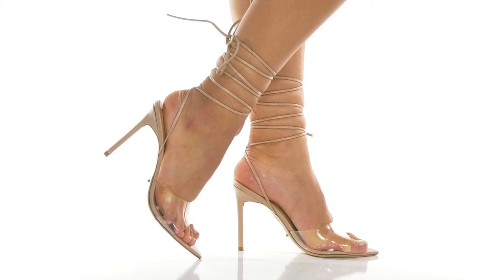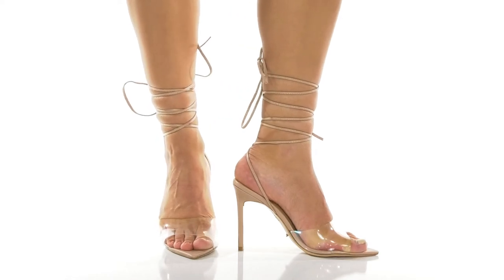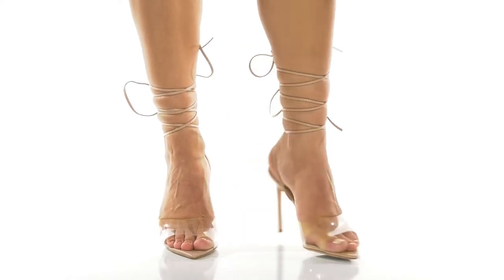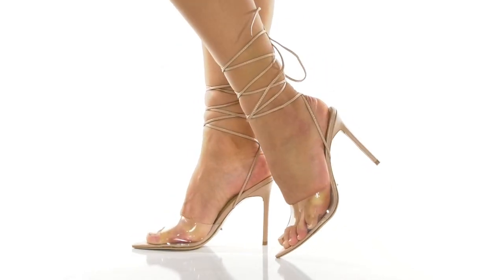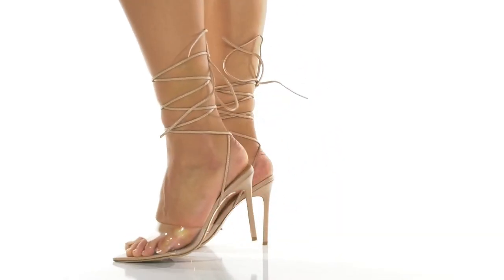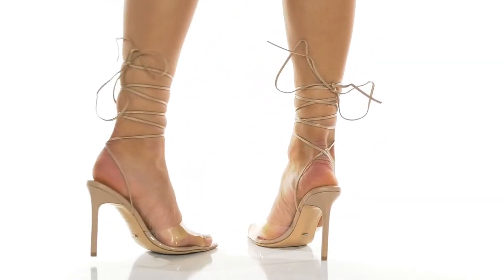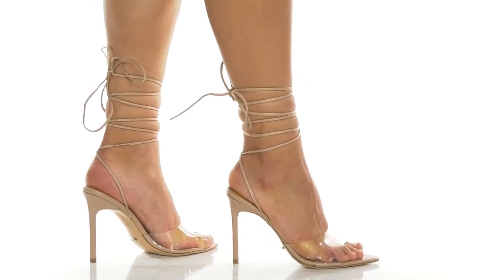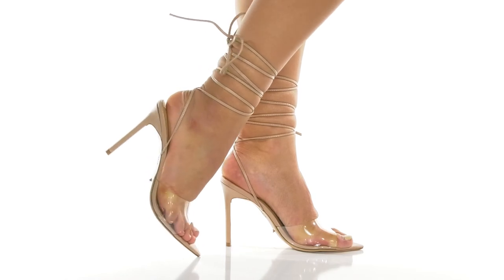Tony Bianco Mistique SKU: 9623954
Sizzle like a start wearing the stunning Tony Bianco&trade; Mistique heels, classic addition to your footwear collection.
Man-made upper.
Leather lining and insole.
Slip-on style with tie-up closure.
Wrap around ankle straps.
Pointed open toe and stiletto heel.
Man-made outsole.
Imported.